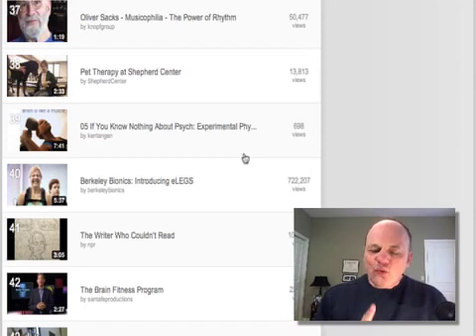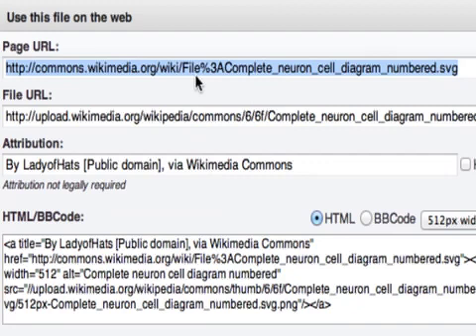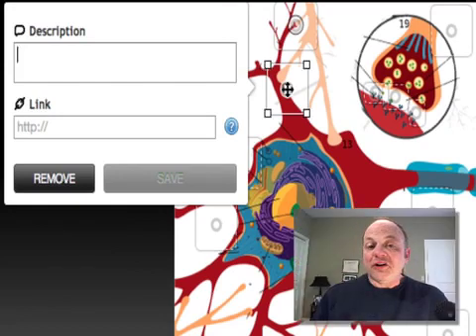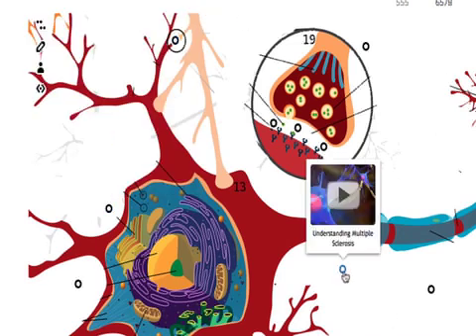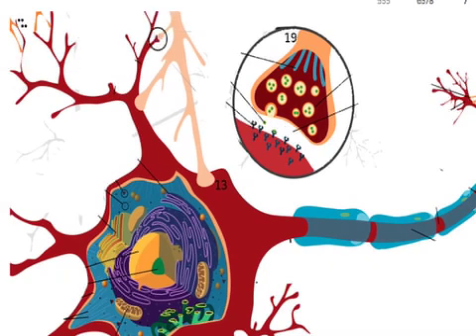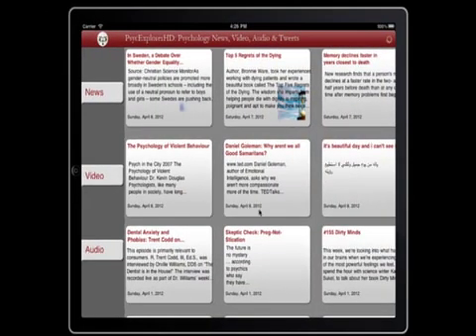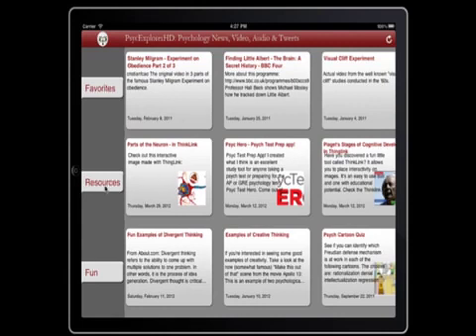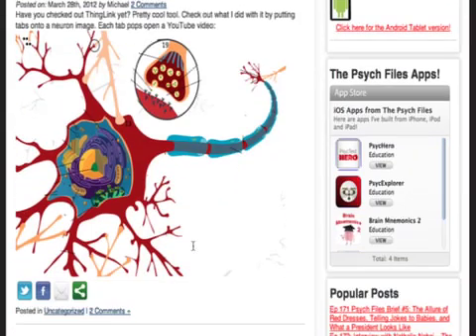How to Create An Interactive Neuron using ThingLink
The Psych Files Every once in a while a cool tool comes along and I like to show everyone the fun I had with it. In this video episode I show how I easily made an interactive image of a neuron and an interactive map containing videos for major studies in psychology.